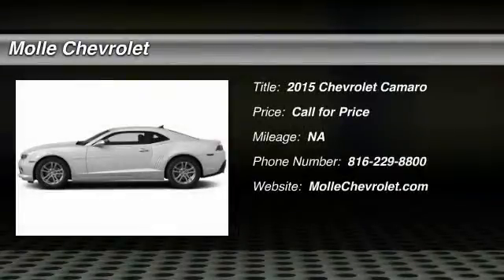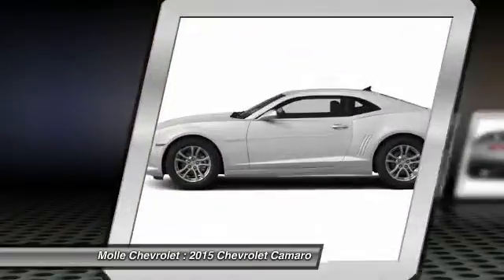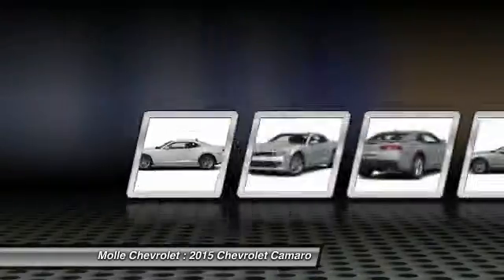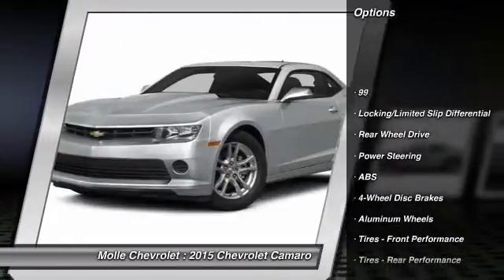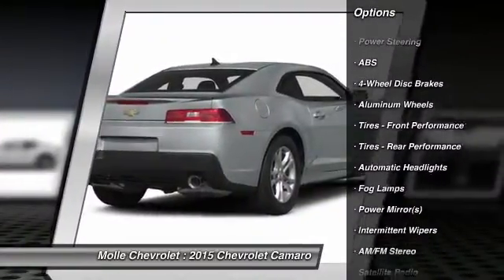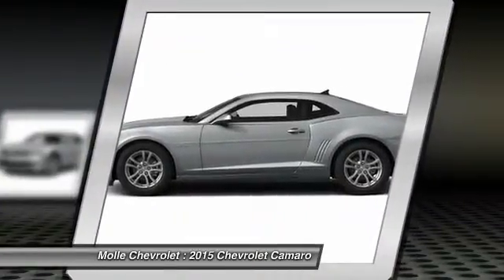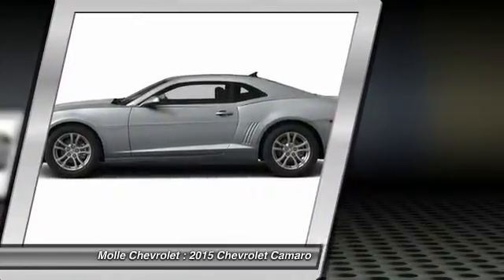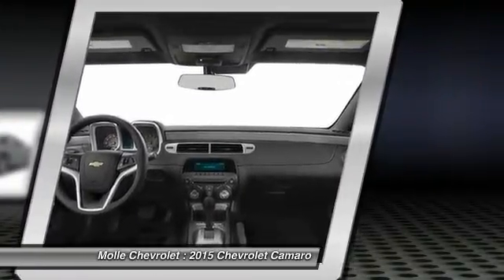2015 Chevrolet Camaro Blue Springs MO C13469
2015 Chevrolet Camaro LT

Molle Chevrolet
411 NW Mock Ave

Don't miss this 2015 Chevrolet Camaro. It's equipped with Automatic transmission and features a Summit White exterior. With  miles, You'll want to take this car home. Make a great choice today.